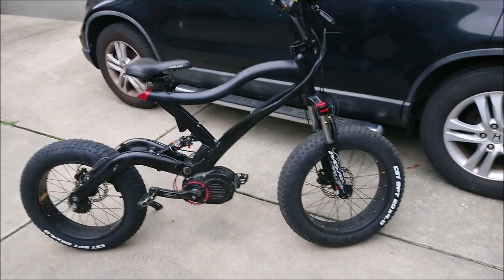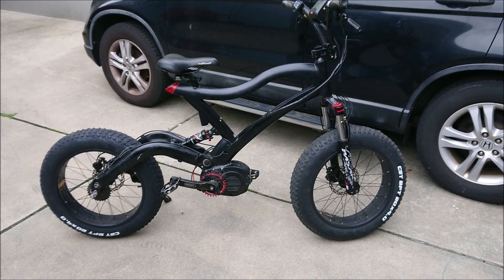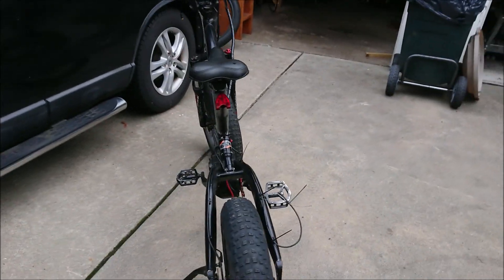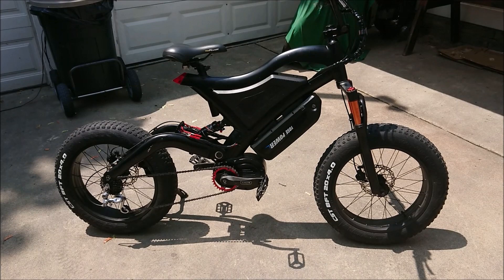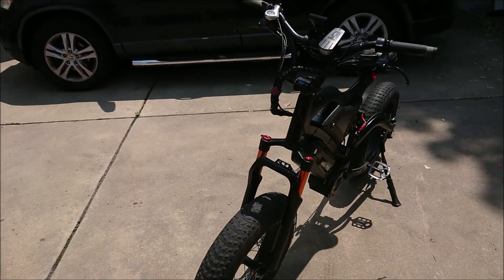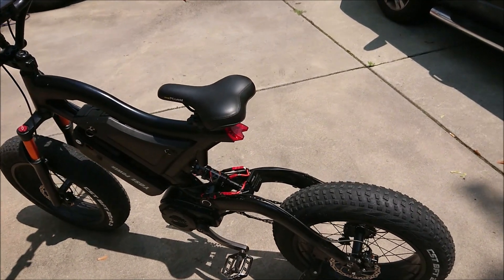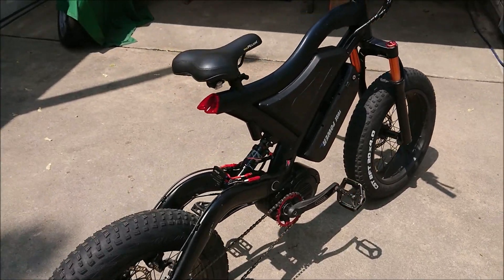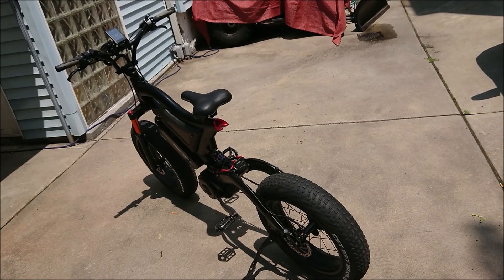Bafang Ultra 20" Dual battery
This is the latest project bike I just got finished with changing everything on it to something better and running dual batterys and a total of 48V 25ah controlled by a Micro Chip